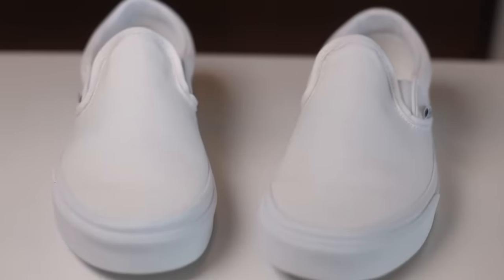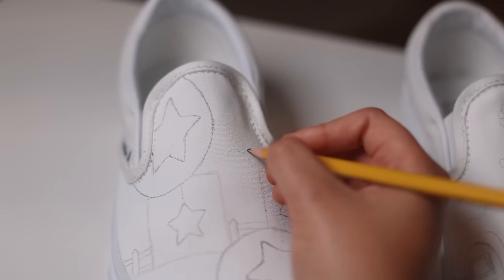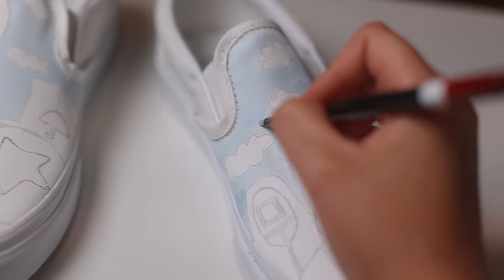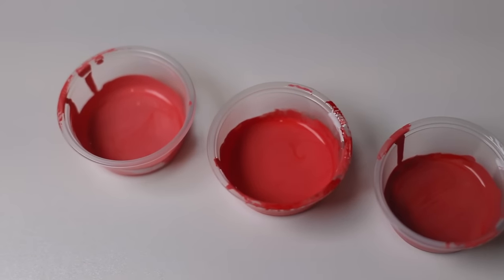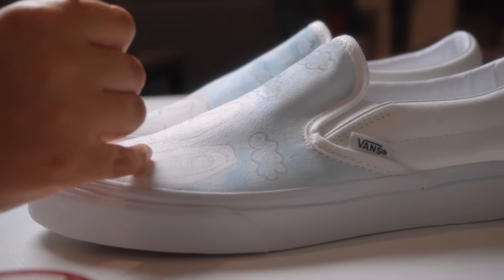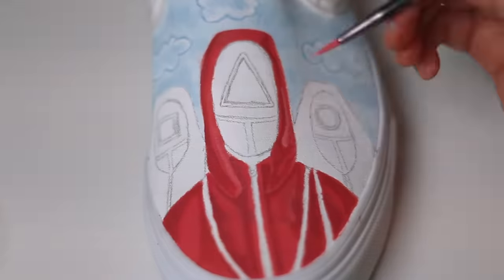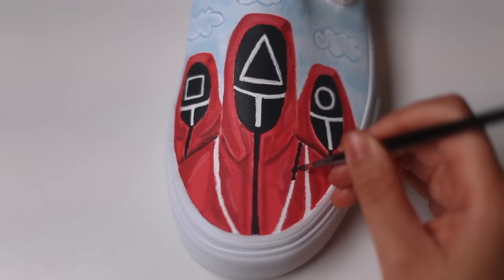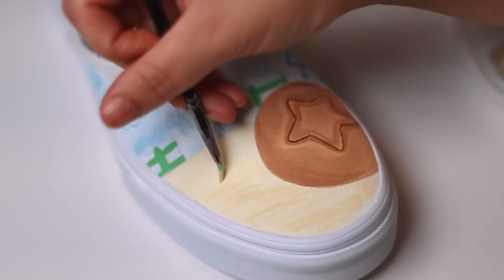Squid Game Custom Shoes | How to Shade & Highlight with Angelus Paint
Sponsored artist Sophie Saldana (@sophiesophss) is back to show you how to paint yourself a pair of custom shoes based on the hit Netflix show “Squid Game”! This show has quickly become a favorite around the world, and there are tons of iconic elements and graphics throughout it. Watch Sophie take some notable imagery and create a pair as she teaches you the key to adding highlights and shadows to your custom shoes.

0:00 - Intro
0:14​​ - Flat White Base Coat
0:25 - Sketching Your Design
0:36 - Painting the Background and Mixing Blues
1:13 - Painting The Guards and Mixing Reds
1:54 - Adding Shadows and Highlights
2:47 - Painting the Other Shoe
3:14 - Outro
3:23 - B:Roll